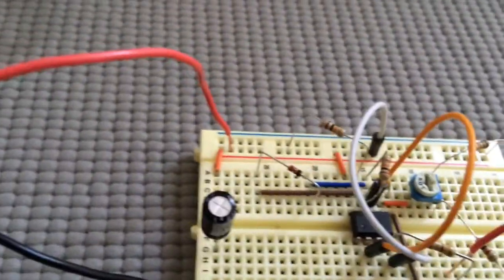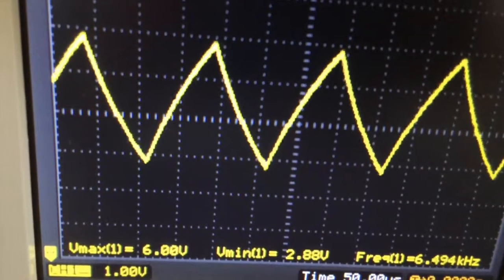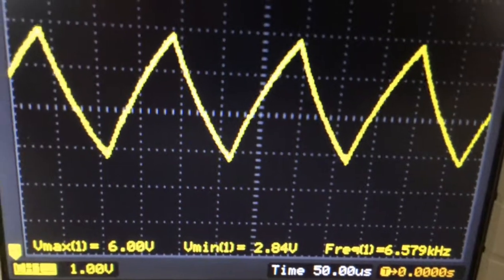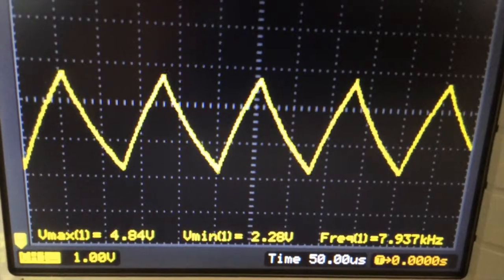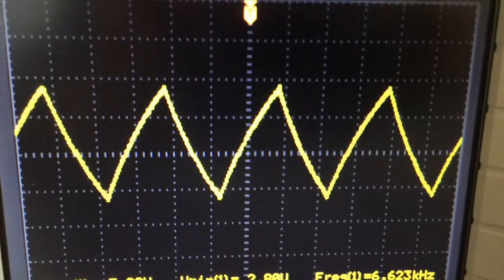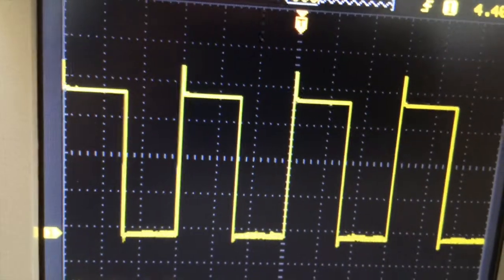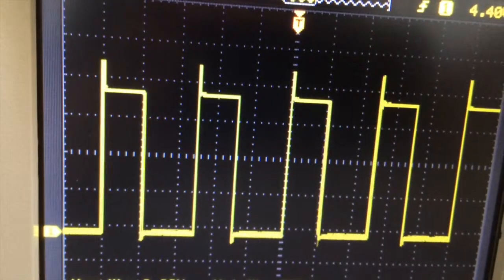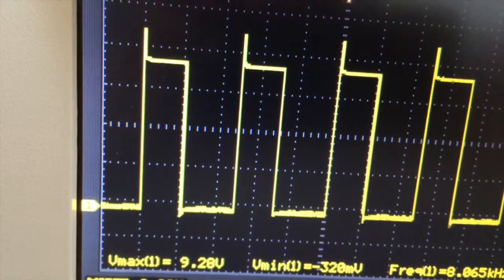Astable 555 Timer Control Pin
The behavior of the 555 Timer control pin in astable mode is illustrated. for iCircuit models.